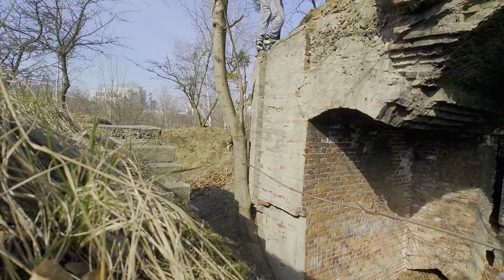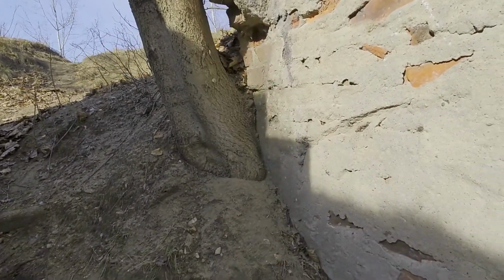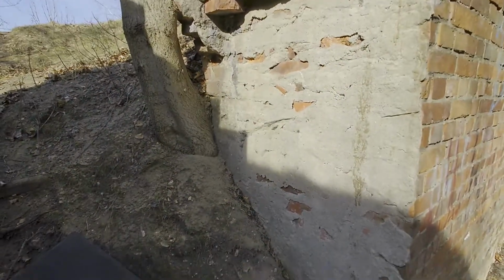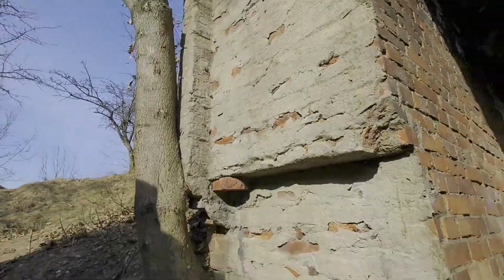Flat Earther | Szitty local crag E10 | Płaskoziemiec 5+